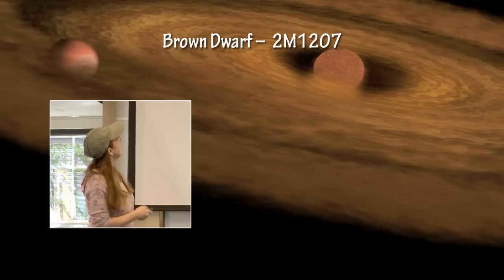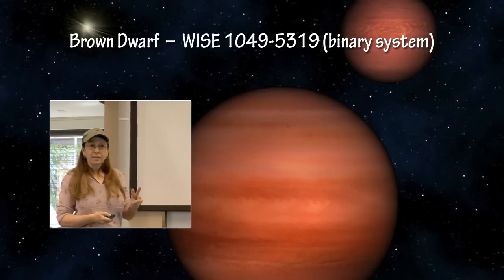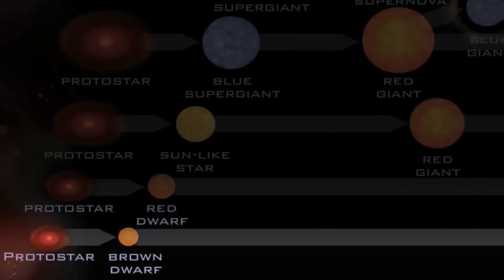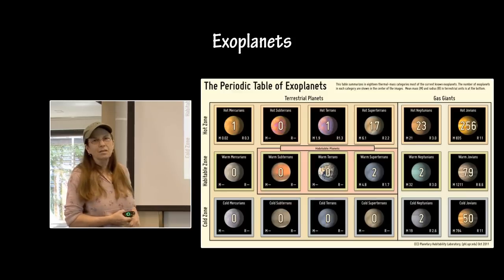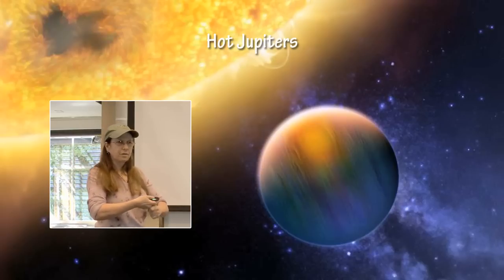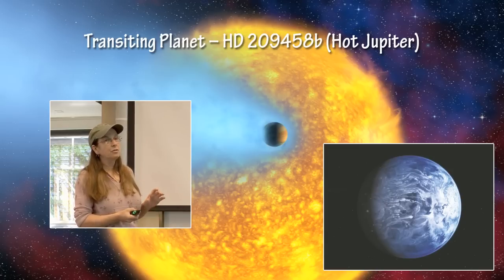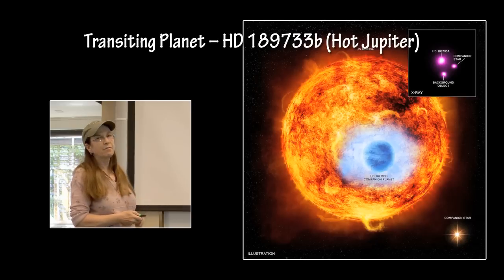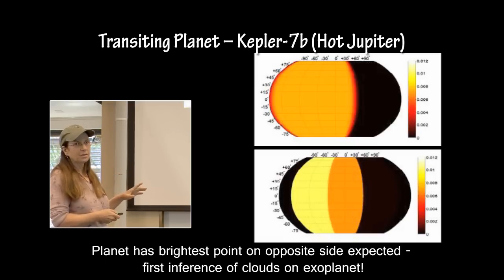The 2015 National Science Olympiad Astronomy Event Part 3